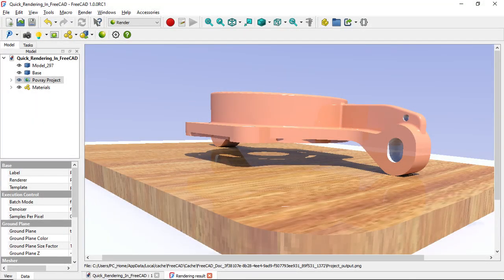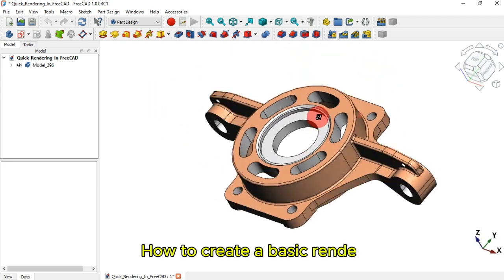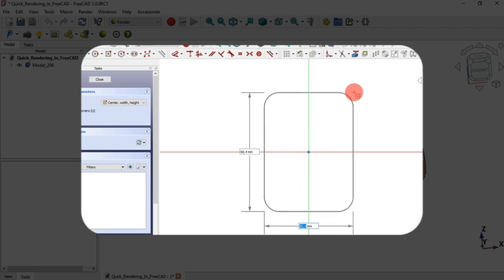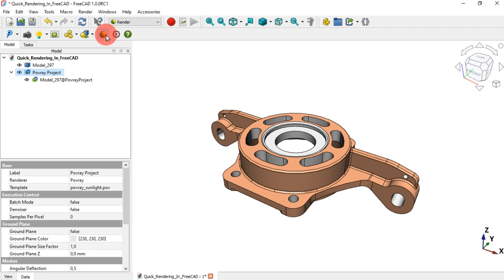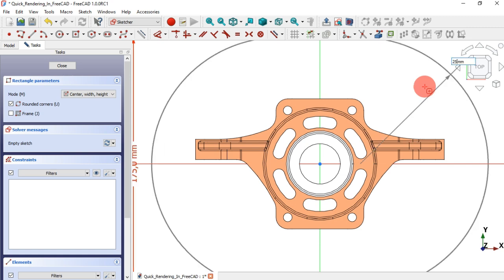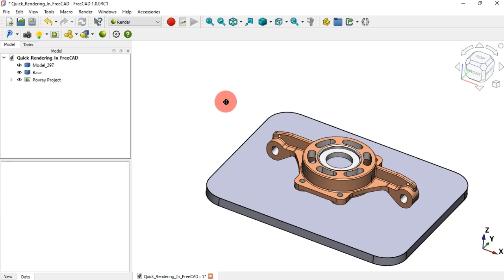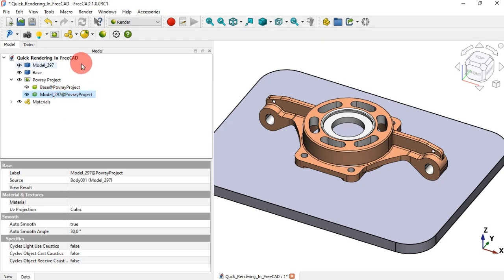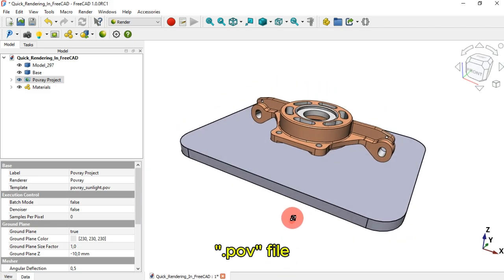FreeCAD 1.0 Basic render guide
Hello!
In this video you will see how to create a basic and more realistic rendering in FreeCAD 1.0RC1.

Video moments:
00:00:00 Intro
00:00:35 Models appearance
00:01:38 How to create a basic render
00:02:02 Step 1
00:03:08 Step 2
00:04:04 Step 3
00:05:36 Step 4
00:06:05 How to get more reality
00:06:18 Creating a base 3D model
00:07:21 Include all 3D models in the render view
00:07:47 Some changes on the project
00:08:18 Adding material
00:08:53 Add texture image
00:10:10 Rendering
00:10:50 Some changes in texture image